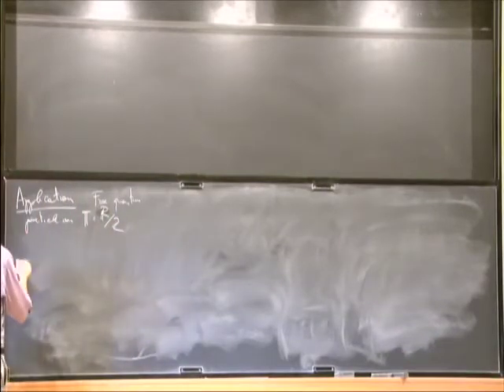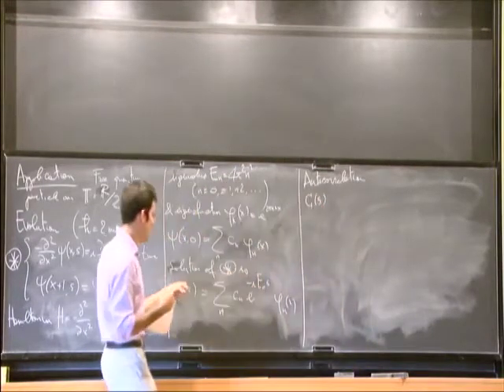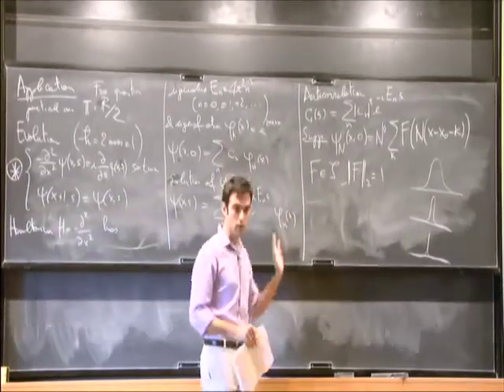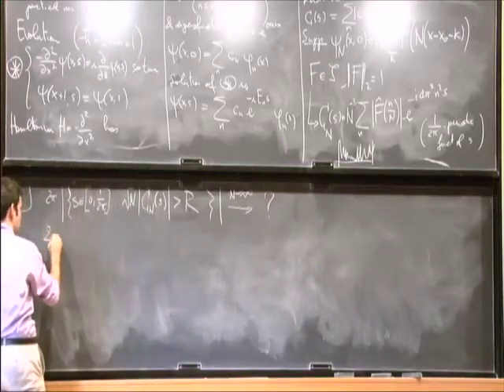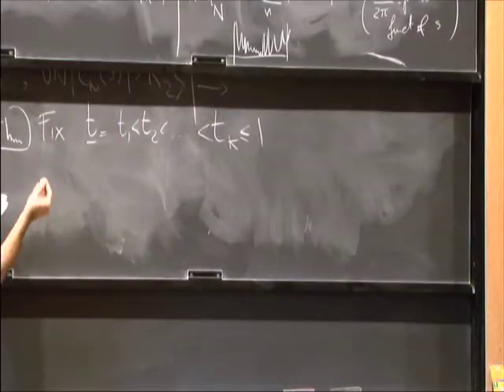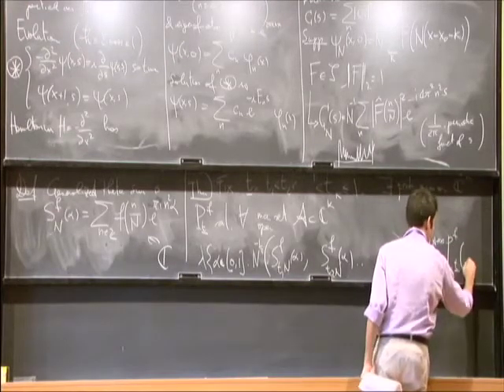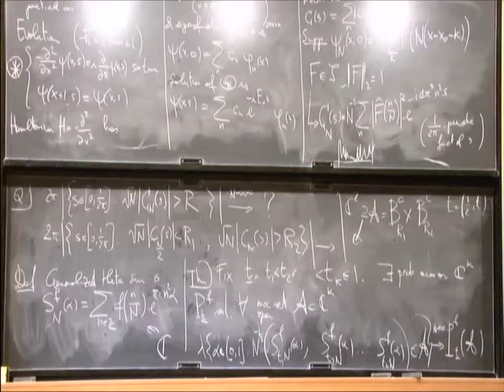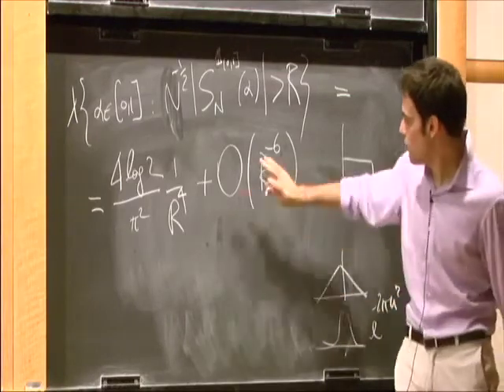Limit Theorems for Theta Sums and Applications - Francesco Cellarosi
Limit Theorems for Theta Sums and Applications
Francesco Cellarosi
Princeton University; Institute for Advanced Study